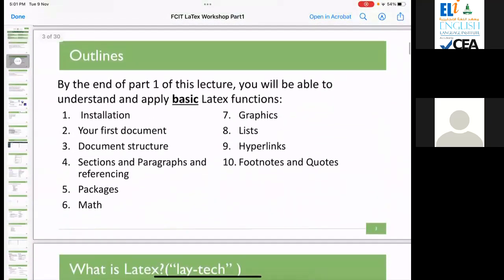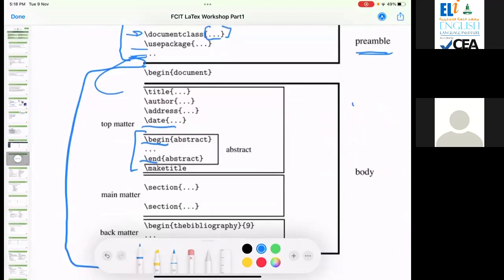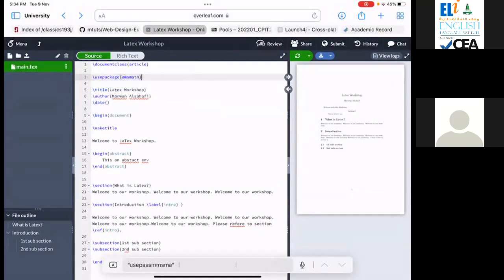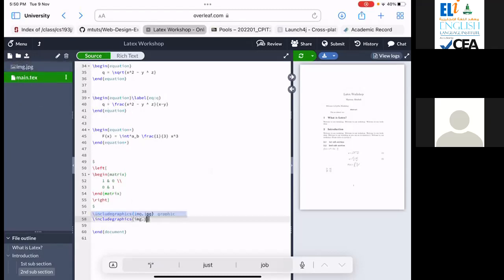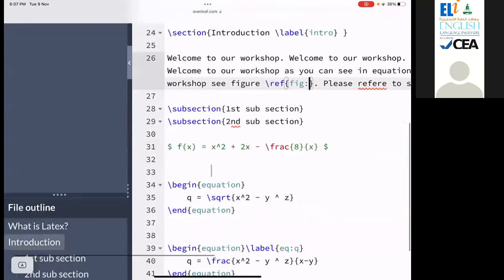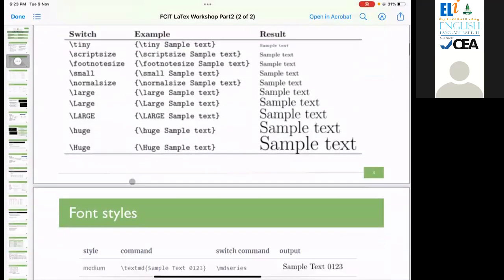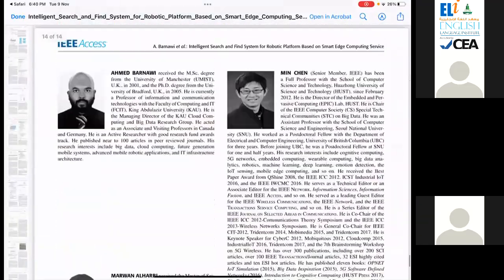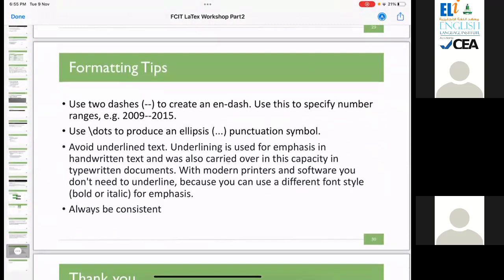Writing A Research Paper via Latex, Mr Marwan Alsahafi 26 10 2021